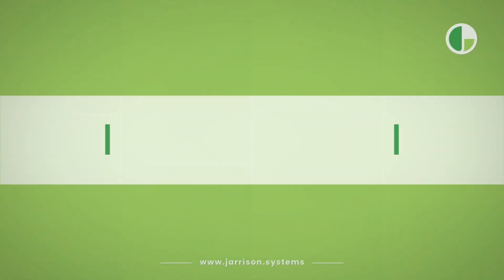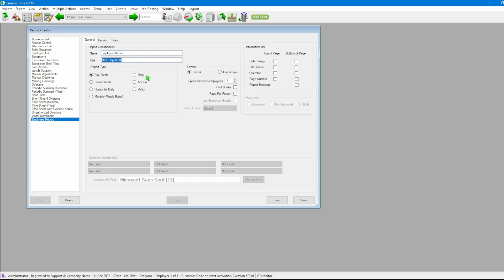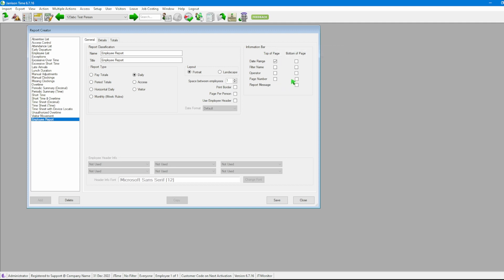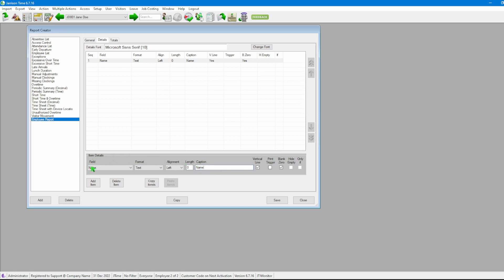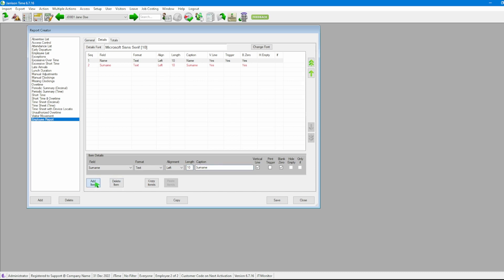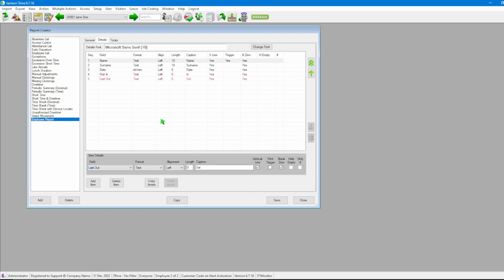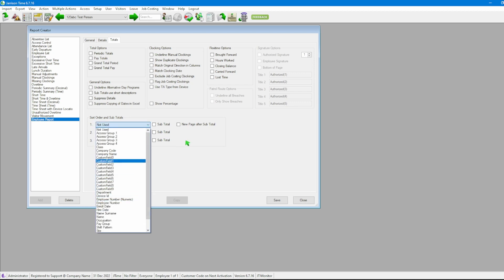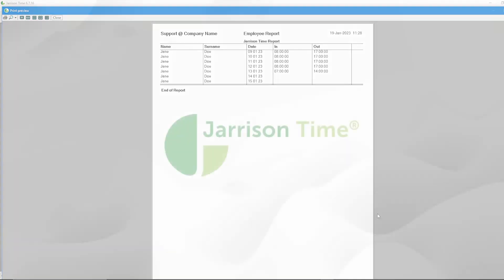How to create a Report